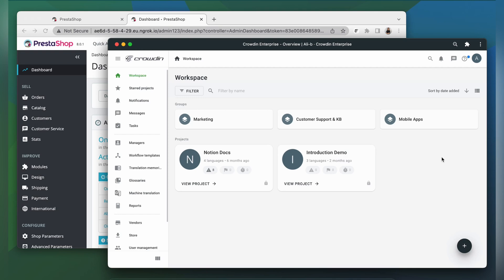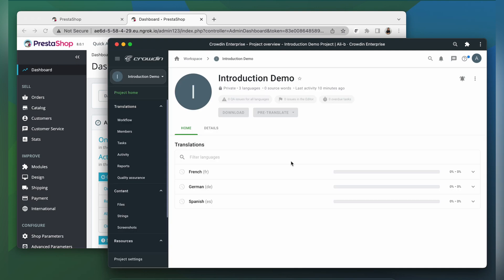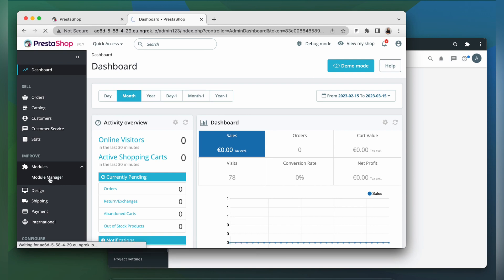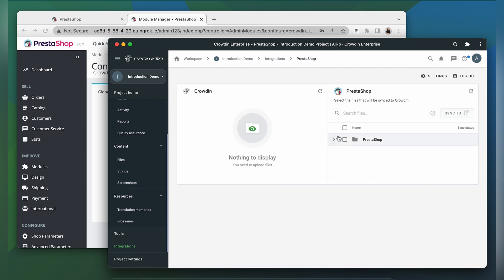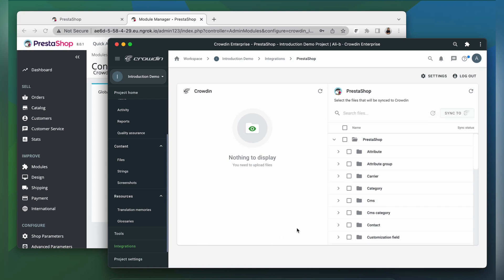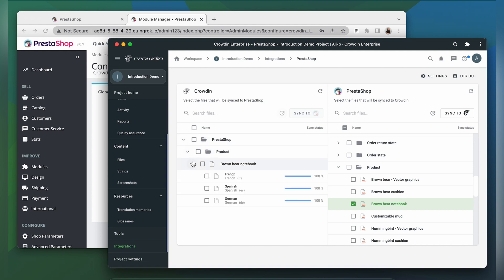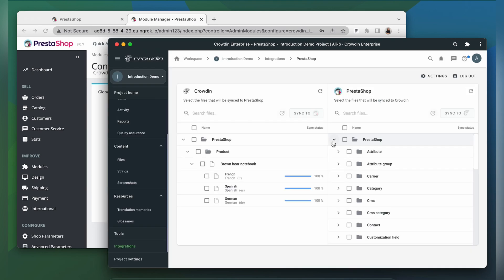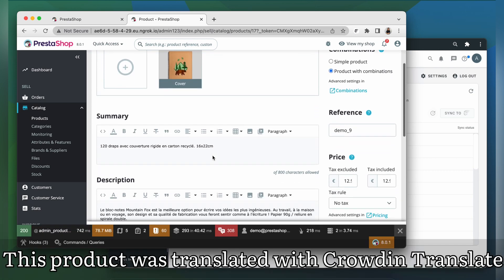PrestaShop Localization | A quick guide on how to translate your PrestaShop web store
To manage and translate your PrestaShop e-commerce website content using Crowdin’s platform, you can follow these steps:

Click the Install button to begin translating your content.

Crowdin is a cloud-based localization software (TMS) designed for teams and businesses that have multilingual websites, apps, games, and other customer-facing communications. With Crowdin, you can buy localization services from an agency or use machine translations and access professional translation tools like Translation Memory, Glossaries, and translation previews. All within a collaborative environment.